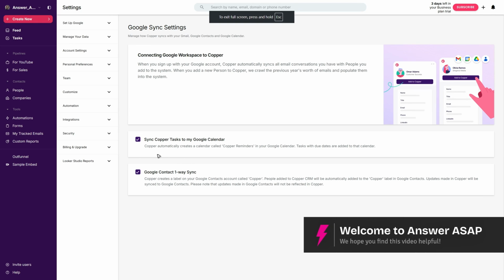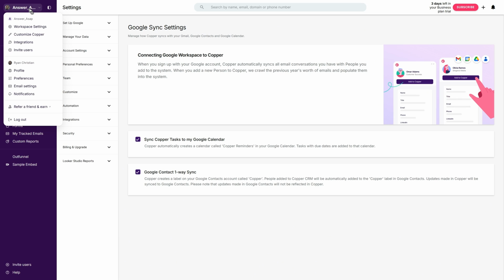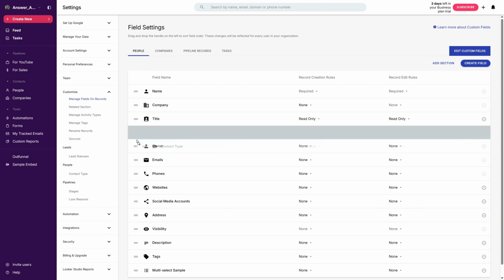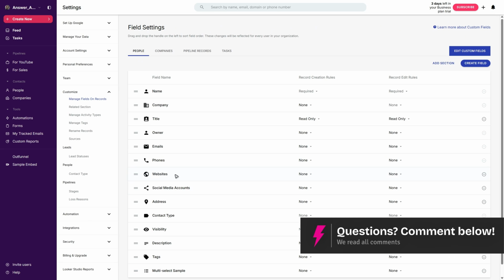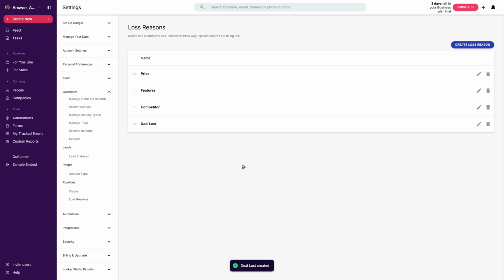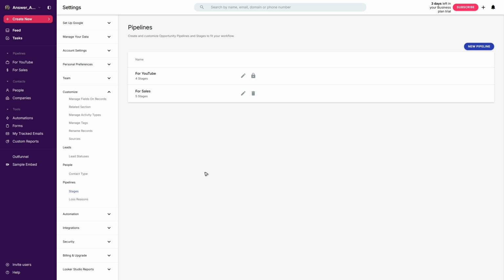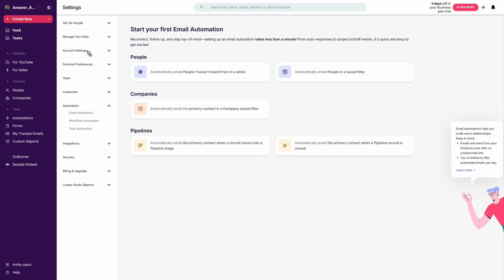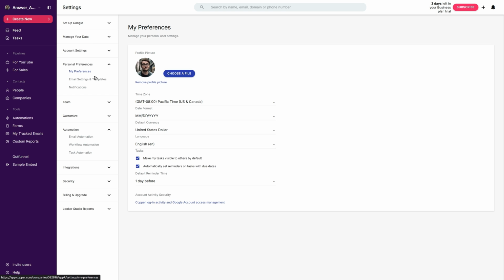How to CUSTOMIZE AND OPTIMIZE COPPER DEFAULTS (Step by Step)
Optimize Copper’s default settings to better fit your process by adjusting fields, pipelines, and other preferences for a smoother workflow. Please consider liking the video and letting us know if you have any comments, ideas or questions, we really appreciate any feedback! We have plenty of other tutorials on our channel so come and see if we can help you with anything else :)